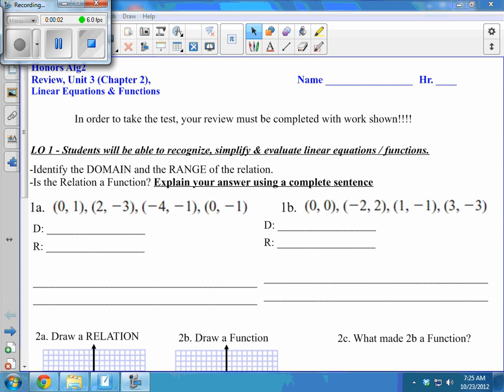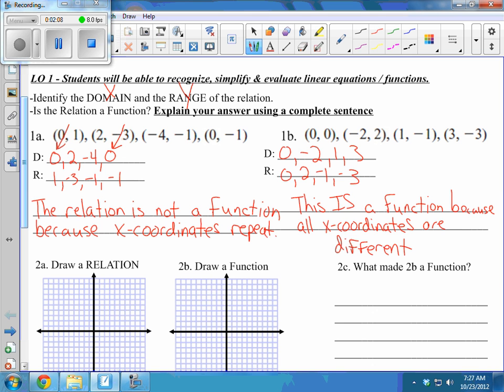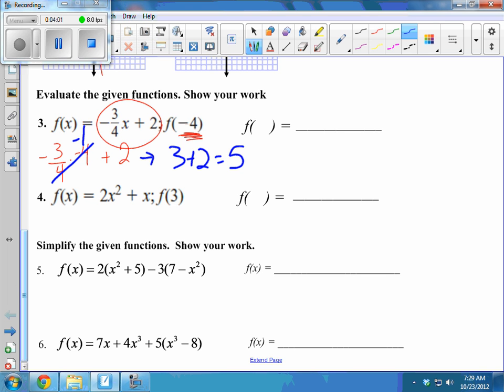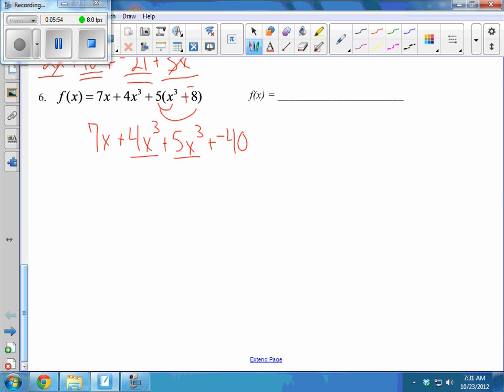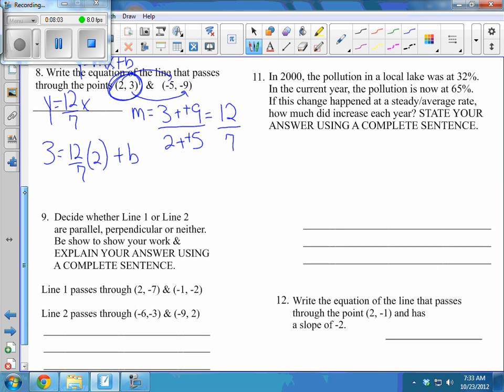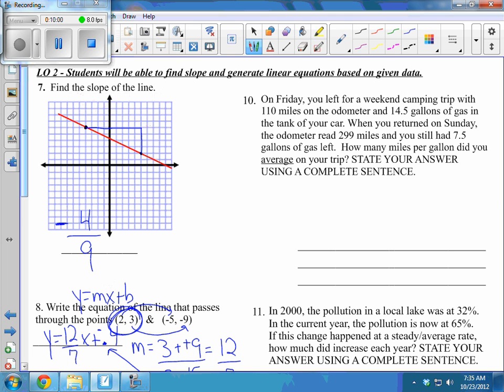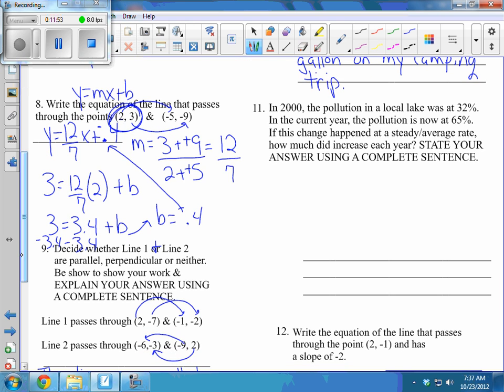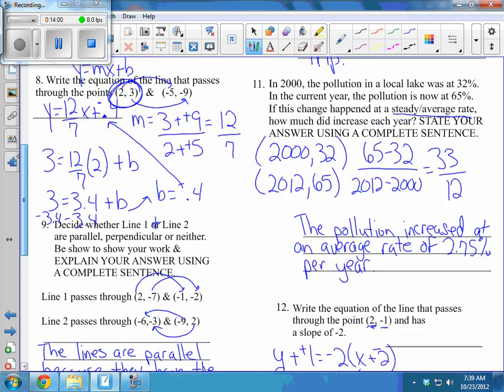Unit 3 Review, Page 1